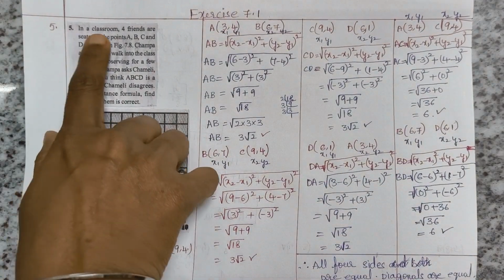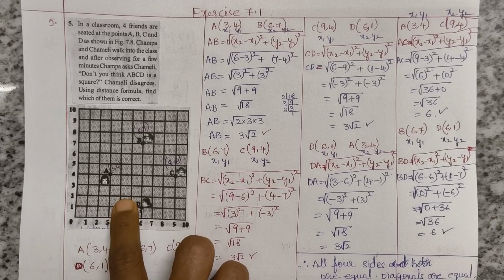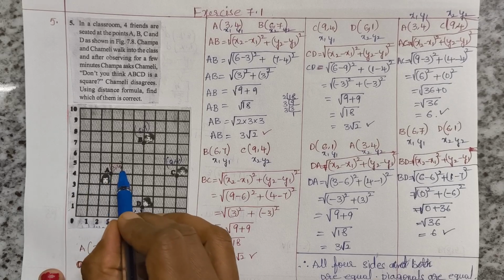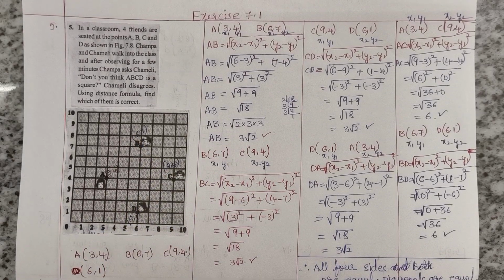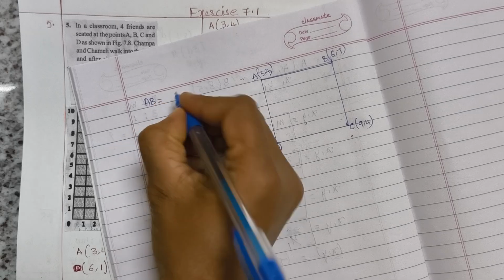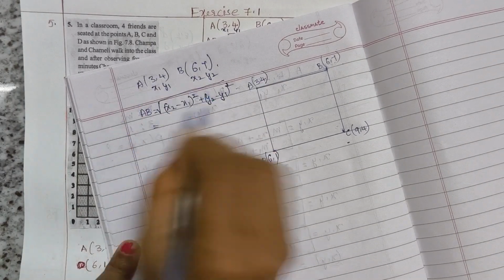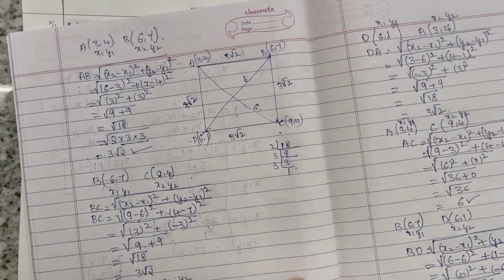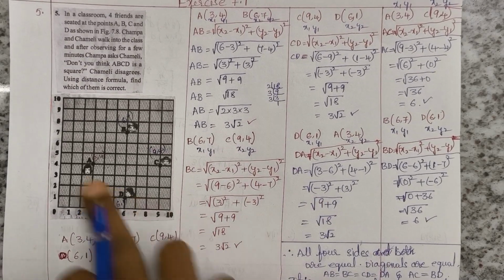"Class 10 Maths | Coordinate Geometry | Exercise 7.1 Q5 | new ncert| Education"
In this video, we explain Exercise 7.1 / Question 5 from Chapter 7 – Coordinate Geometry of the New NCERT Class 10 Maths textbook.

Step-by-step solution using the distance formula

Based on the latest CBSE 2025 syllabus

This video is ideal for Class 10 students preparing for board exams.

Watch / Learn / Score Full Marks!